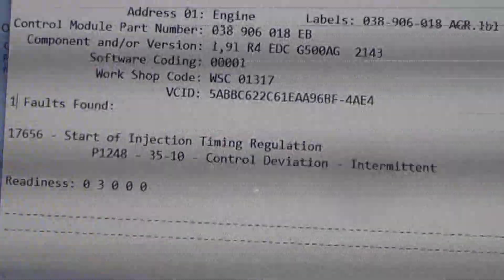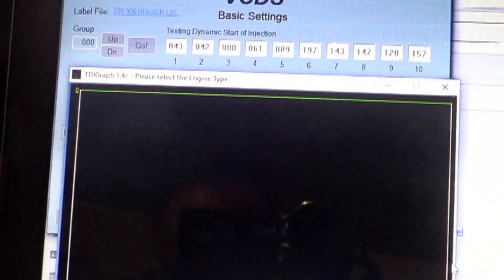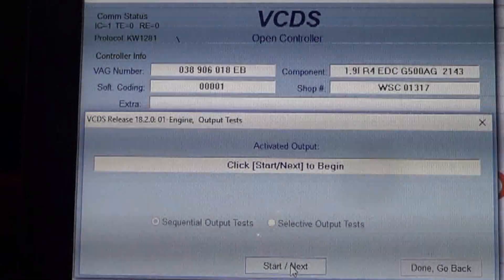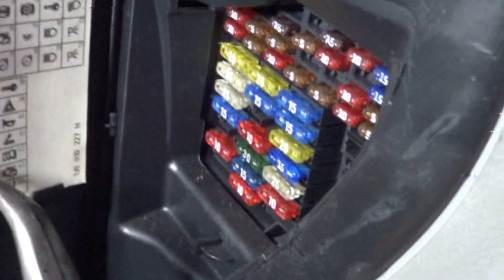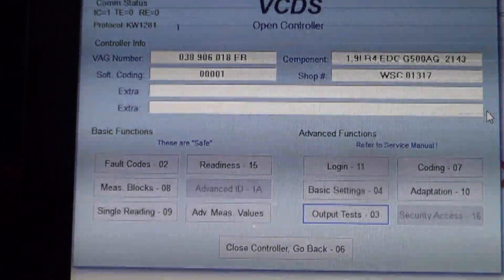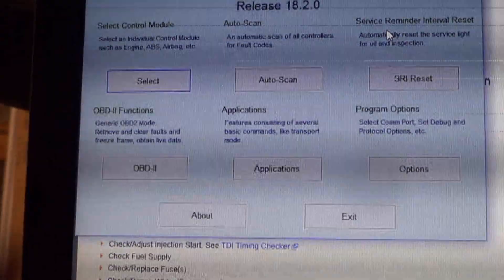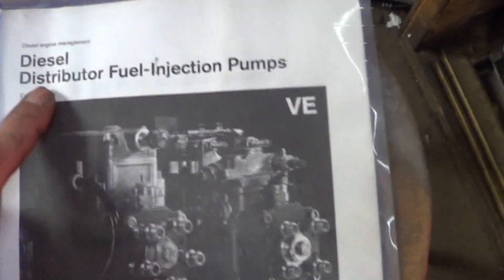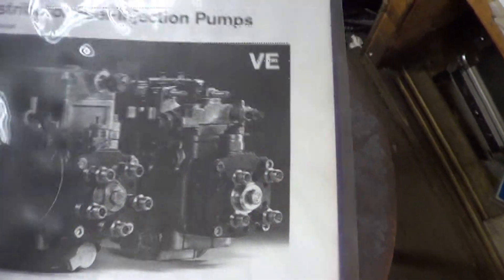Vw Tdi Timing code P1248 part 1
Diagnosing P1248 Start of injection timing regulation control deviation intermittent on a 98 Golf Tdi with ALH engine.  Diagnosis info in this video.  Repair will be in part 2